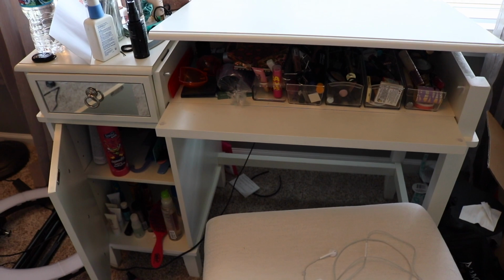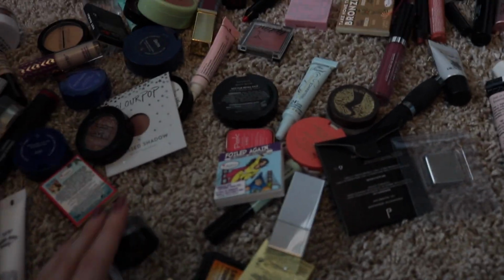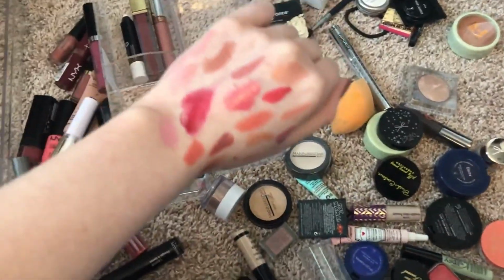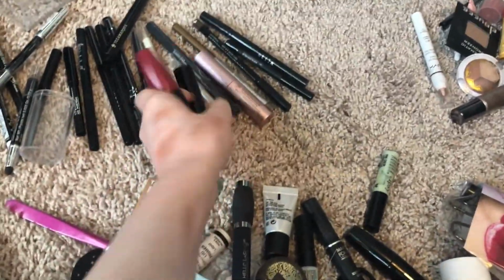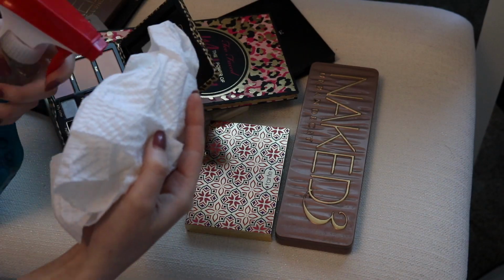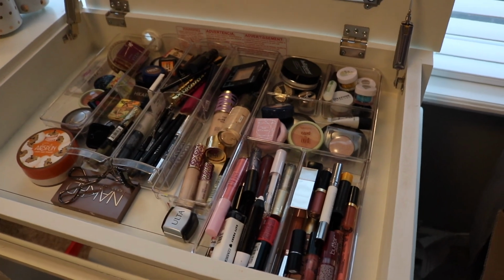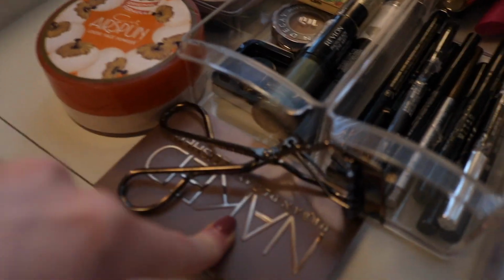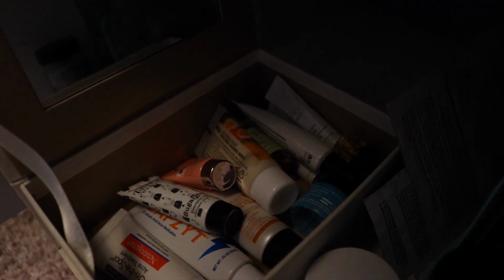ORGANIZING MY MAKEUP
In this video, I'm organizing all of my makeup and skincare in my vanity! (This took forever!)